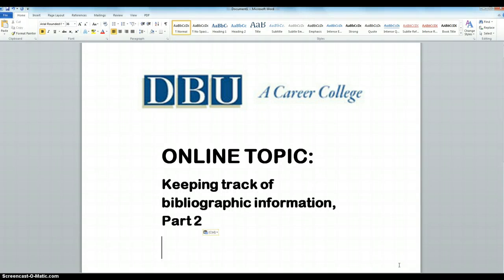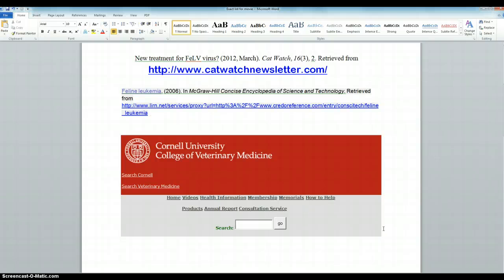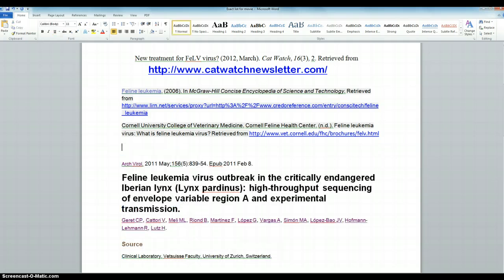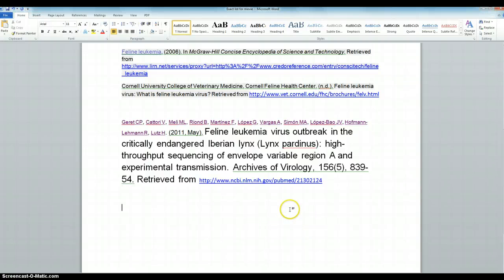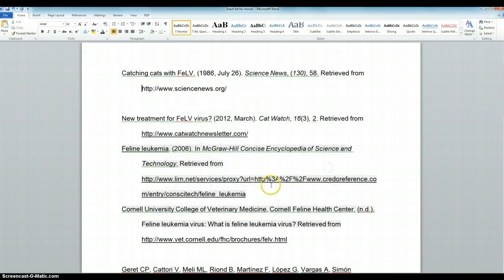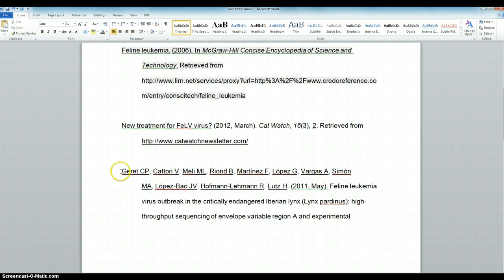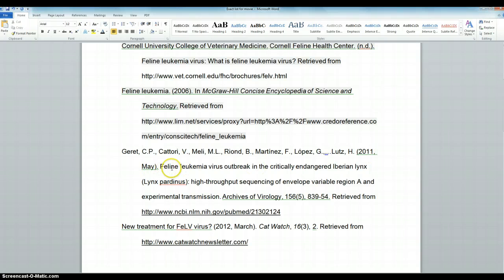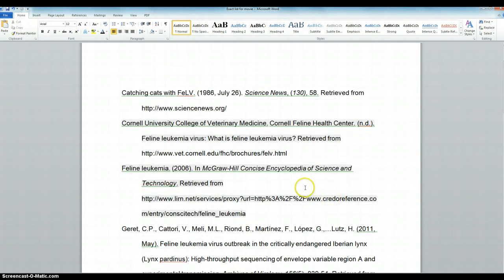Online Topic: Keeping trrack of bibliographic...Part 2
APA style